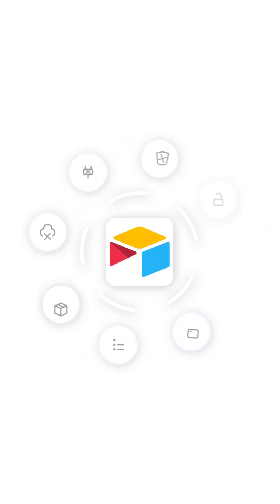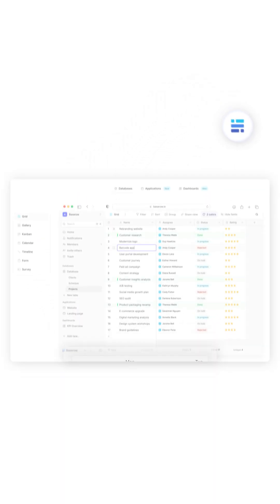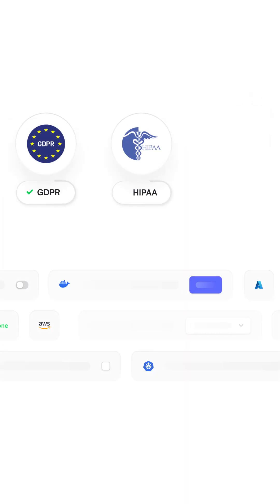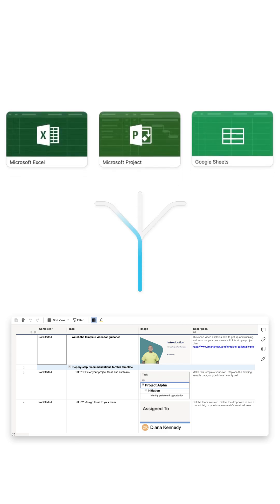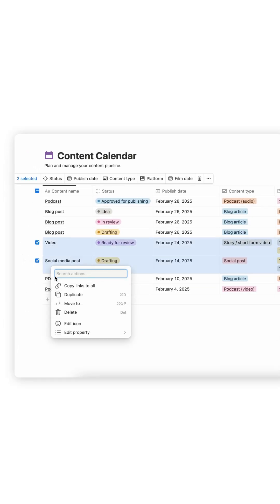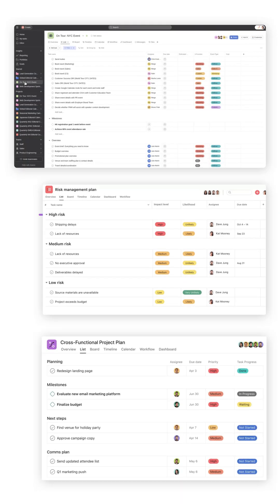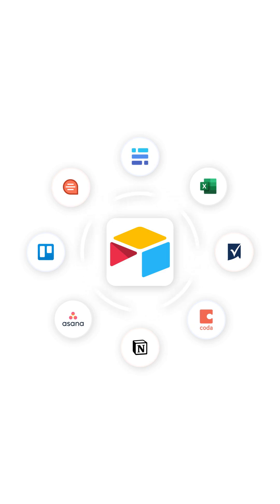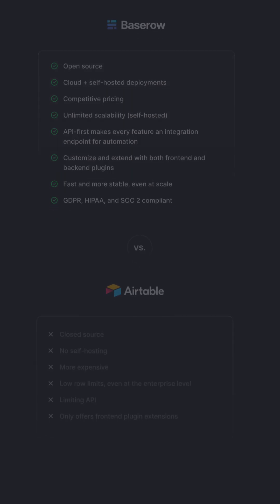Top 5 Airtable Alternatives in 2025 | Best Database Tools for Teams (Complete Comparison)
Looking for Airtable alternatives? 🤔

Looking for the perfect Airtable alternative? This comprehensive comparison breaks down the top 5 database tools that are transforming how teams work in 2025. Whether you're scaling your business, need better pricing, or want more powerful features, we've got you covered!